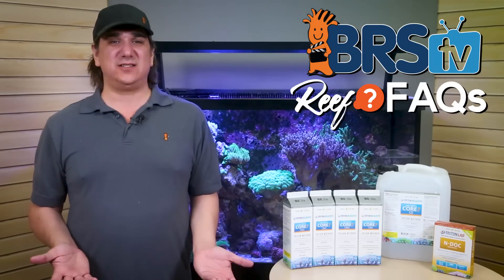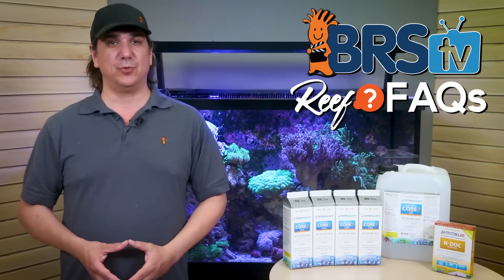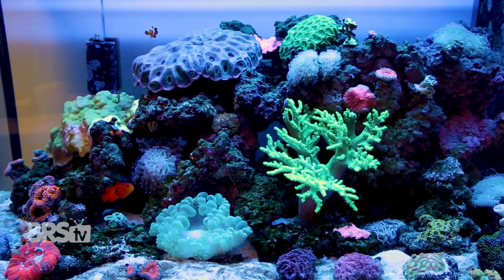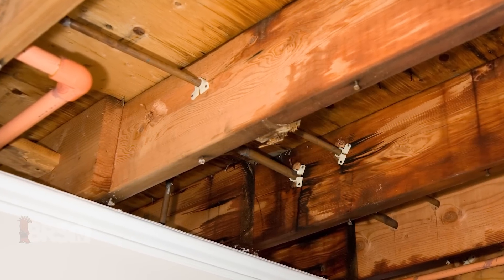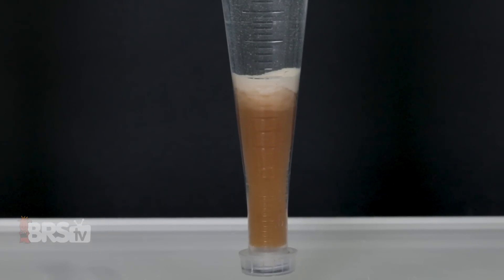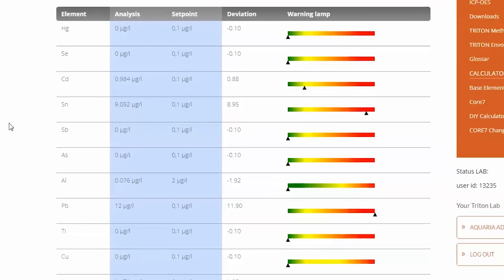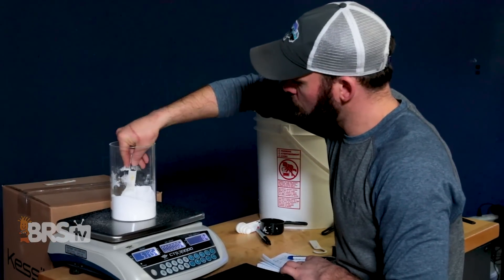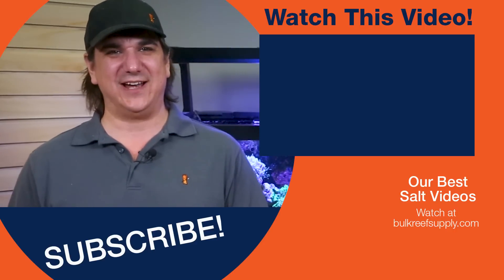Triton ICP Test - Top 5 BEST uses for the latest in reef tank testing methods | Reef FAQs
Are ICP tests only used for the Triton Method? Nope, not at all!  Here's our Top 5 uses for the Triton ICP tests and how they can help your saltwater tank.

More related videos from BRStv!
➡ Can Triton eliminate water changes?

Community Links!